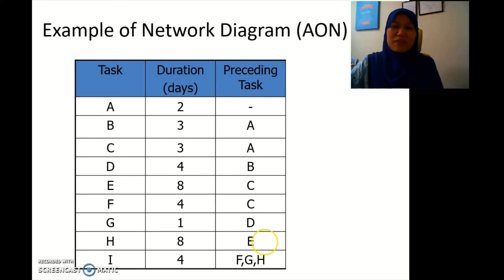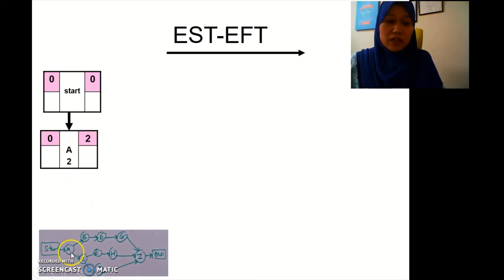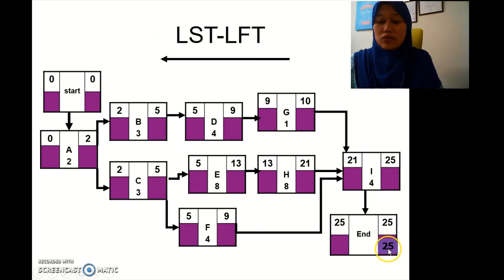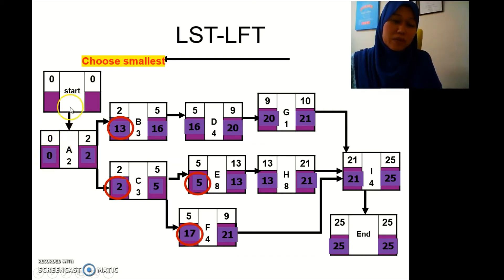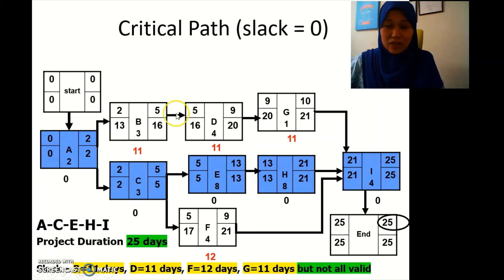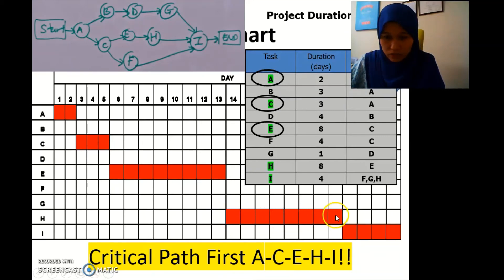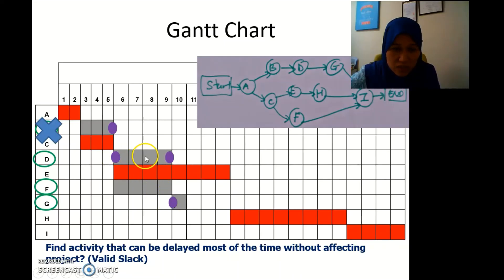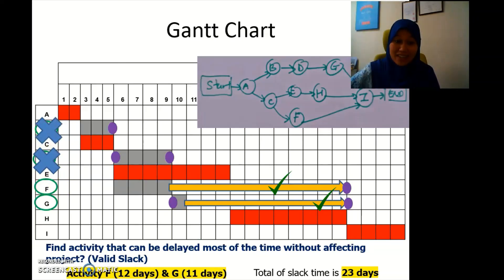MEM675 Project Management part 2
Network Diagram EST-LST
Gantt Chart
Slack Activity